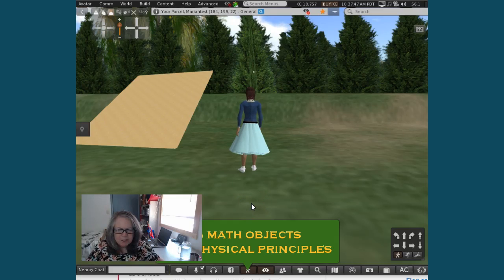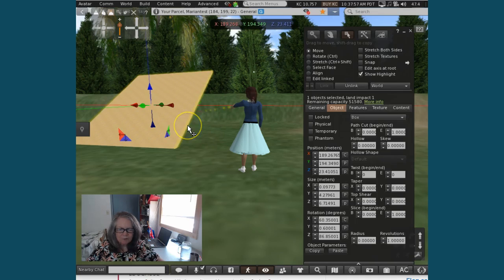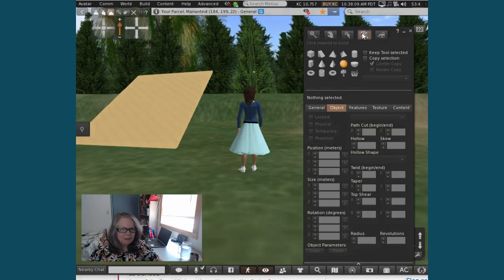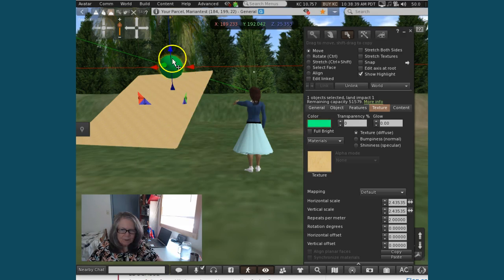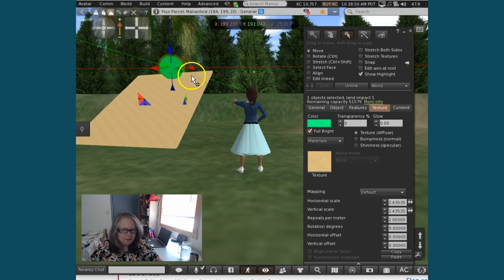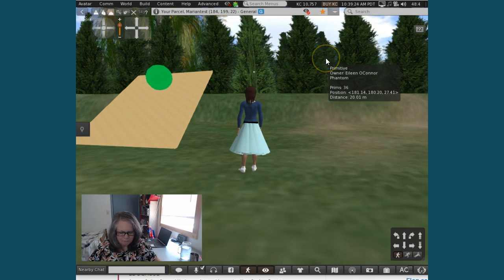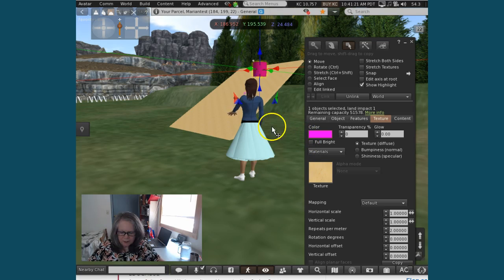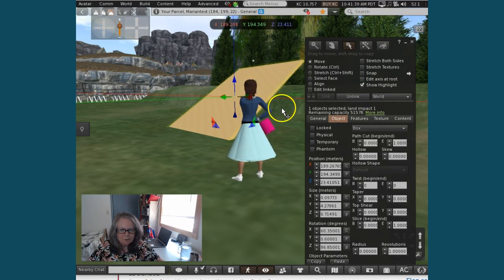VR Math - adding "physics"